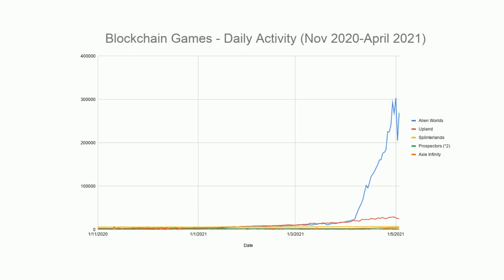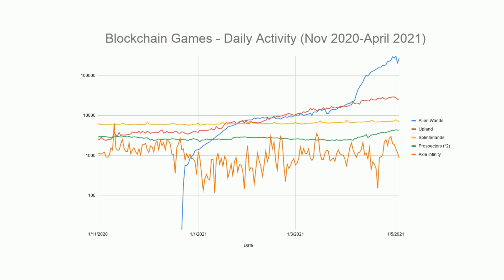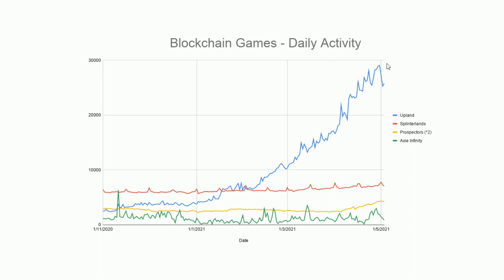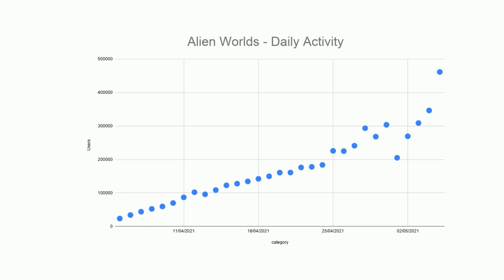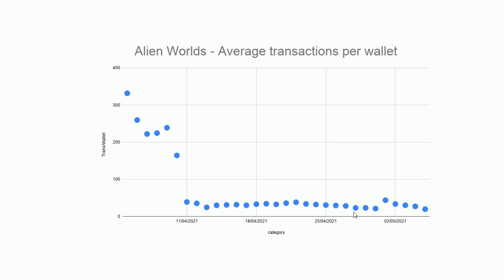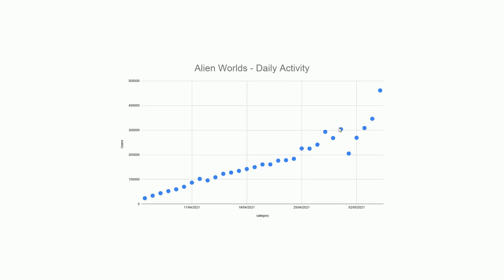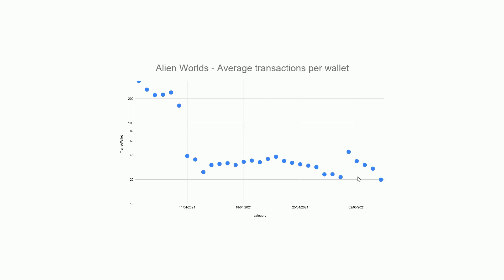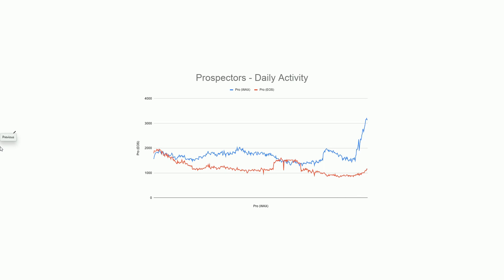Most Popular Blockchain Games | April 2021